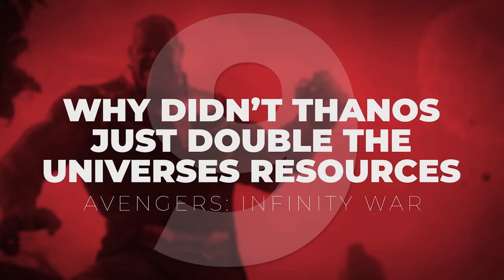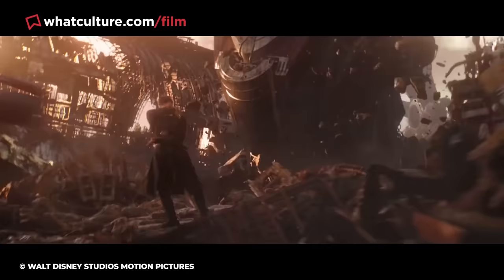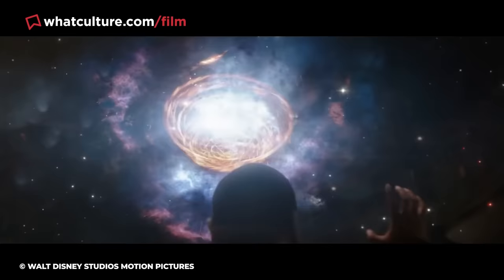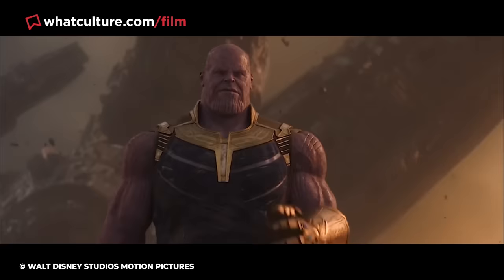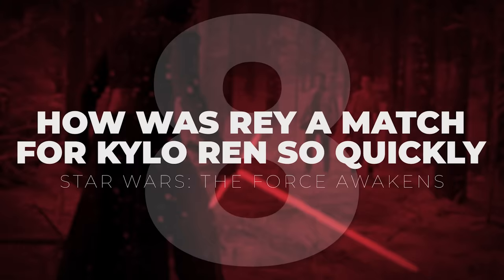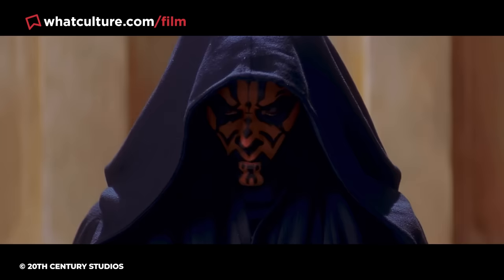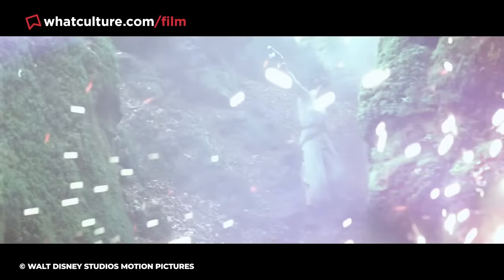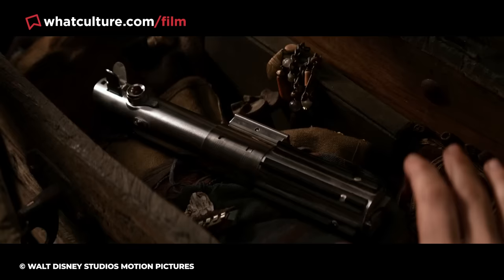10 Glaring Plot Holes You Didn't Realise The Movie Actually Solved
No, Daniel shouldn't have been disqualified in The Karate Kid.